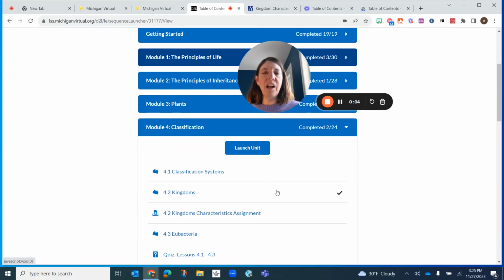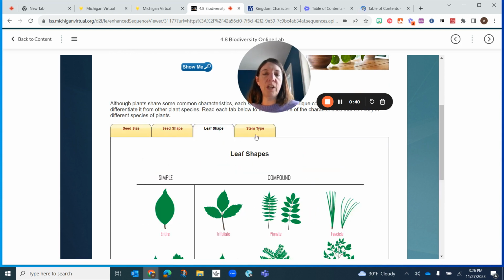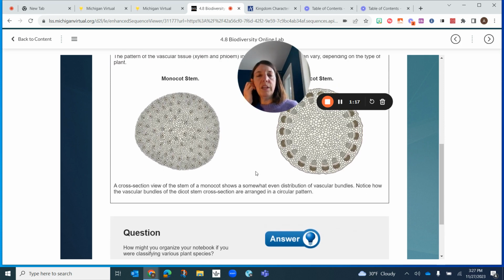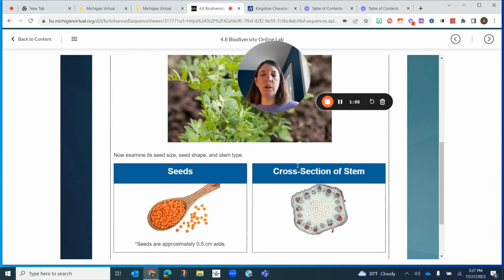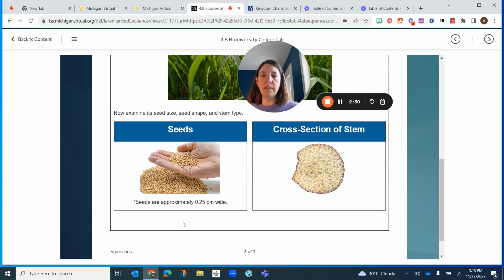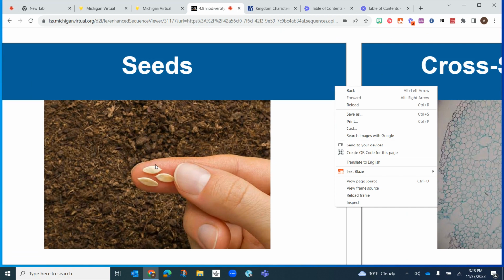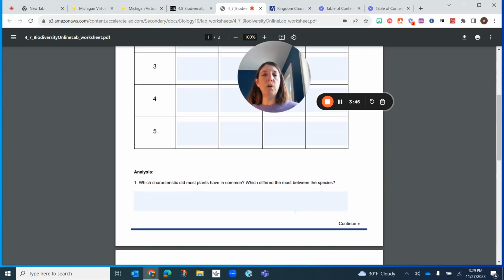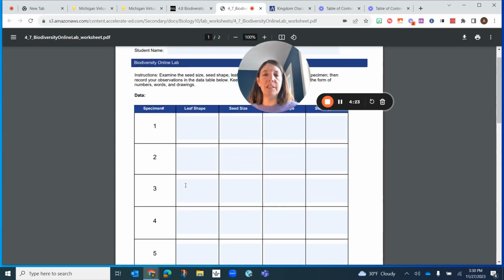MV Biology A 4.8 Assignment.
This quick video will help Michigan Virtual students to compare 5 different plants and understand their biodiversity and adaptations in the 4.8 Biodiversity Online Lab Assignment.